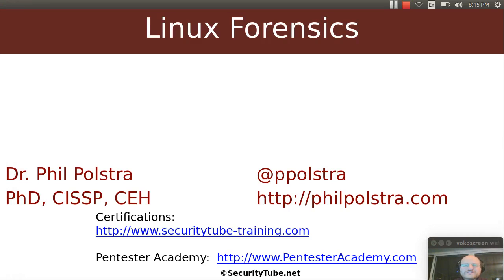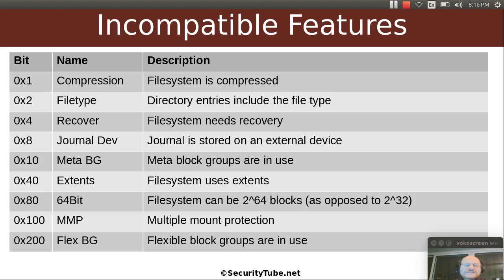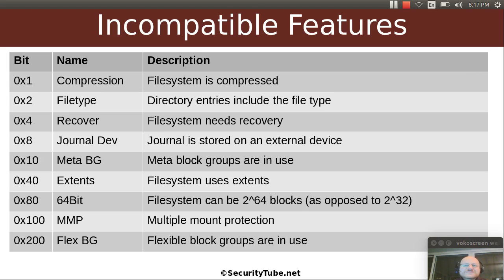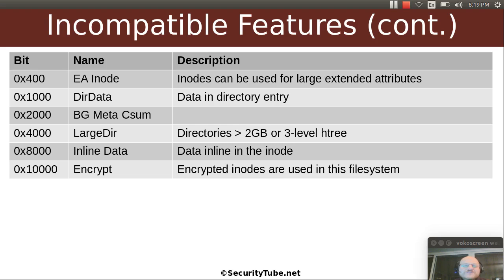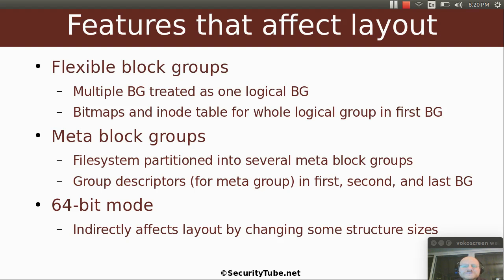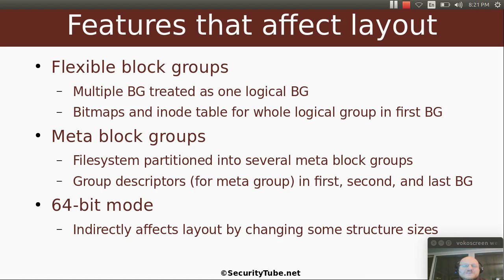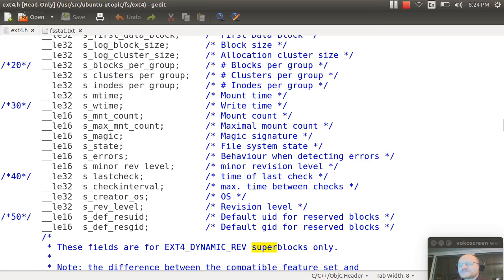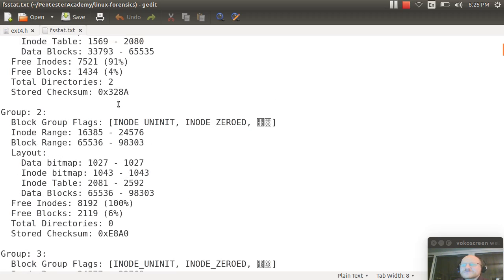044 Filesystem analysis part4 Ext filesystem incompatible features